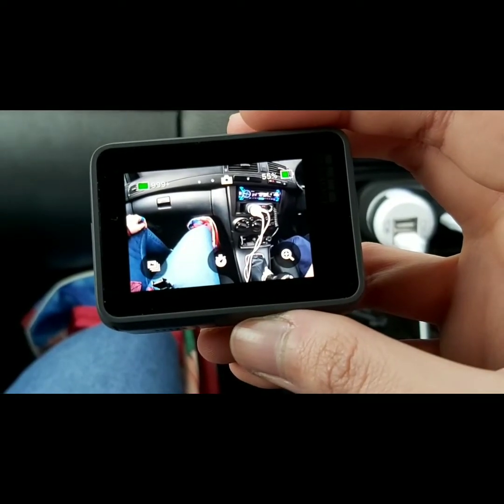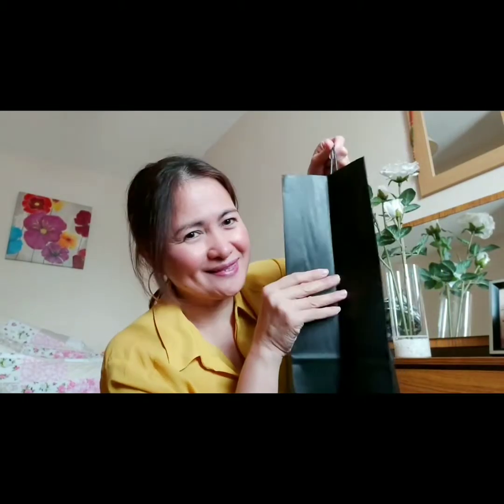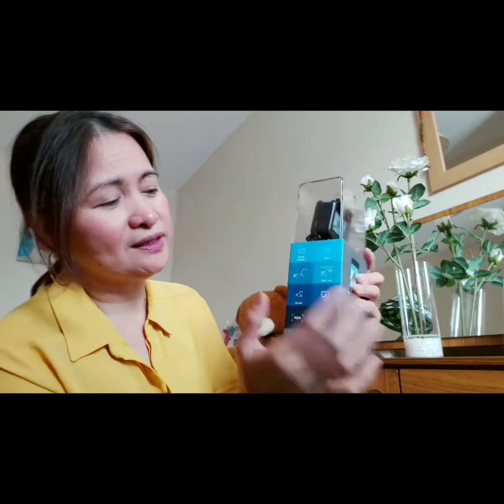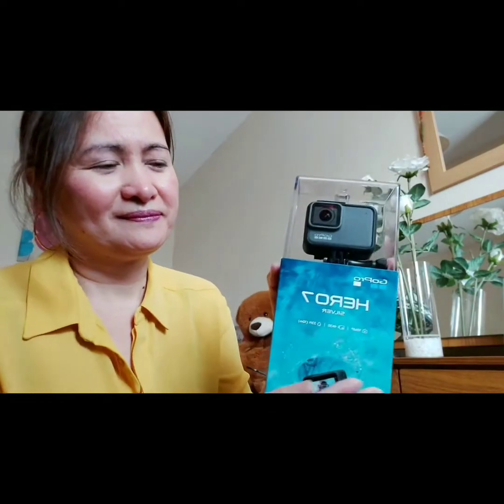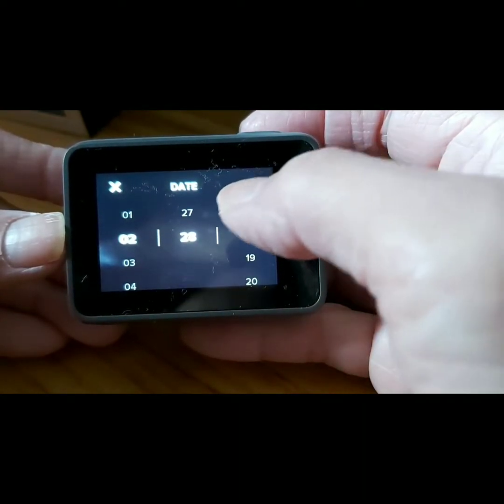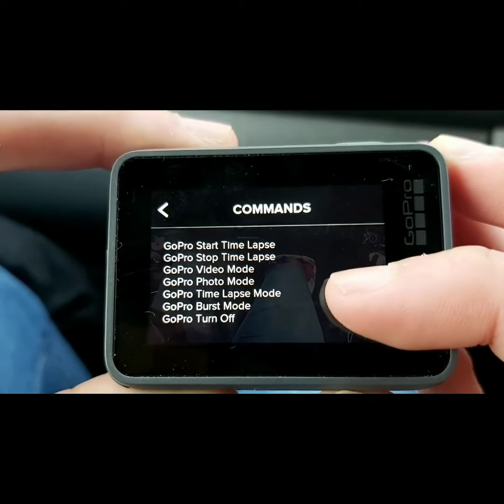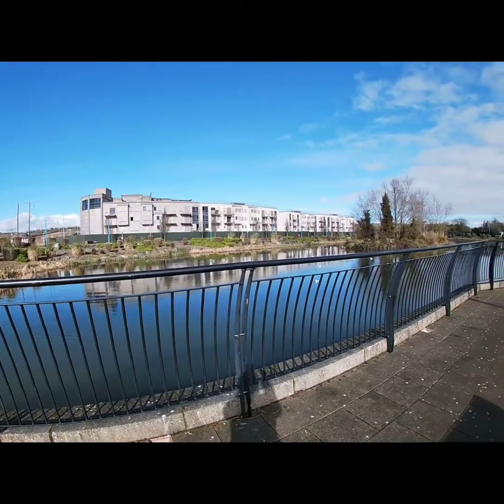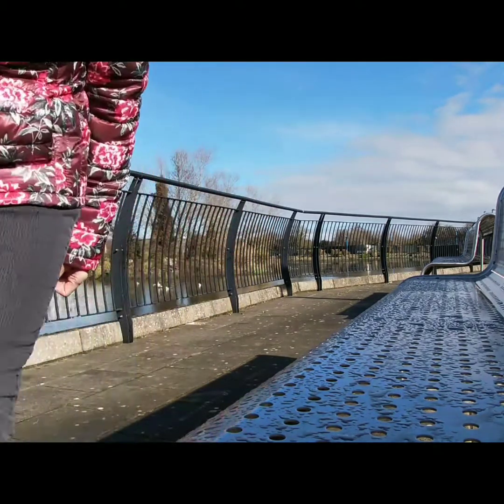Jane in Ireland: HERO7 SILVER |UNBOXING| 4K CAMERA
This handy camera is very useful for daily vlogging and travel.